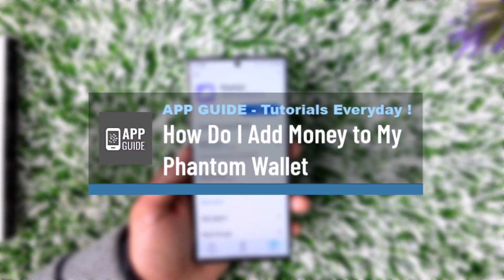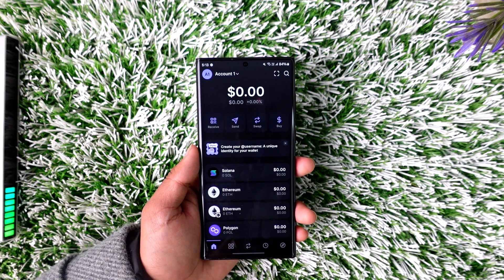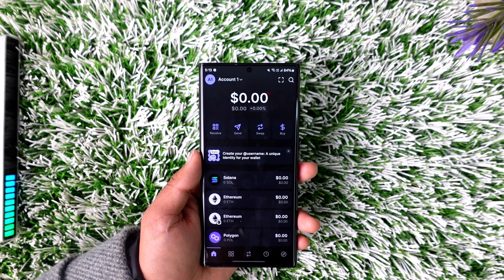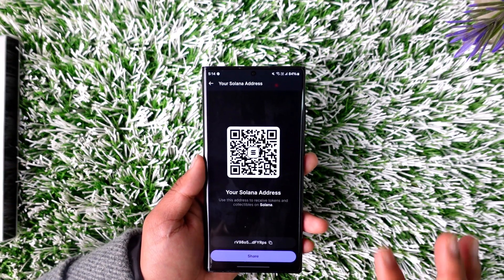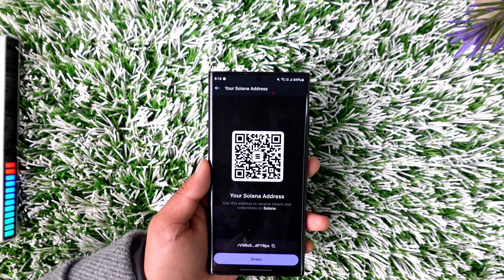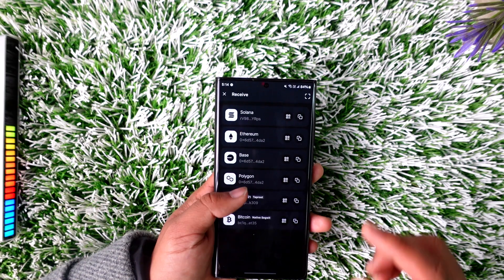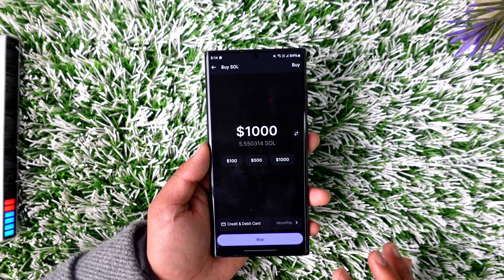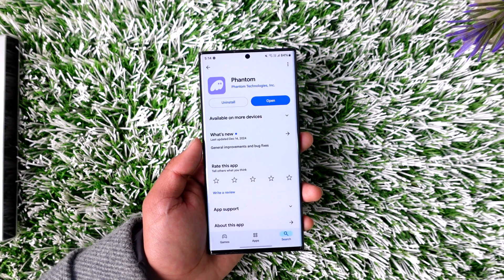How Do I Add Money to My Phantom Wallet !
Adding money to your Phantom Wallet involves transferring cryptocurrency from another wallet or exchange or purchasing crypto directly within the wallet app. Since Phantom Wallet does not support fiat currency deposits, you must use cryptocurrency for transactions. Here’s how you can add funds:

Open the Phantom Wallet app and log in. On the home screen, locate and tap the "Receive" button. This option allows you to generate a wallet address for deposits. Select the cryptocurrency you want to deposit, such as Solana (SOL), and copy the provided deposit address. Make sure you copy the address accurately to avoid transaction errors.

Next, go to your exchange or wallet where you currently hold cryptocurrency, such as Coinbase, Binance, or Trust Wallet. Initiate a withdrawal or transfer, select the same cryptocurrency, and paste the copied Phantom Wallet address into the recipient field. Enter the amount you wish to transfer, confirm the transaction, and complete the process. Once the transaction is confirmed on the blockchain, the funds will appear in your Phantom Wallet.

If you prefer to buy cryptocurrency directly, Phantom Wallet offers a "Buy" option. Tap this button, choose the cryptocurrency you wish to purchase, and follow the instructions. You can use payment methods such as credit cards, debit cards, or payment systems like Apple Pay. These transactions are facilitated by third-party providers, so additional fees and requirements may apply. Always confirm the rates and ensure you’re using a trusted provider.

Using these methods, you can easily add funds to your Phantom Wallet to manage and transact with cryptocurrencies on the Solana network.

Timestamps:
0:00 Introduction
0:03 Overview of adding money to Phantom Wallet
0:11 Using the "Receive" option to deposit cryptocurrency
0:22 Copying the deposit address
0:39 Transferring funds from an exchange or wallet
0:52 Using the "Buy" option to purchase cryptocurrency
1:03 Payment methods for buying crypto
1:08 Finalizing and confirming transactions
1:14 Conclusion